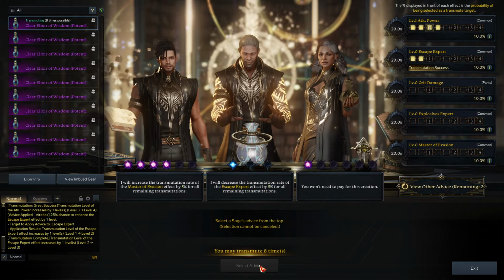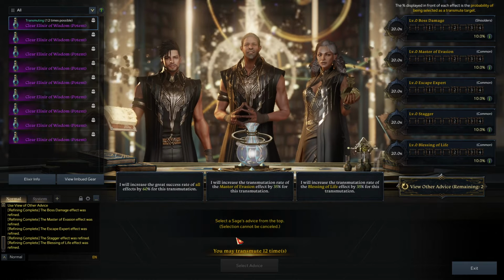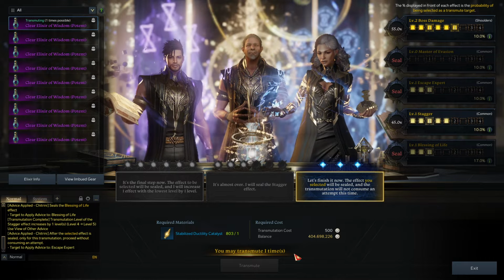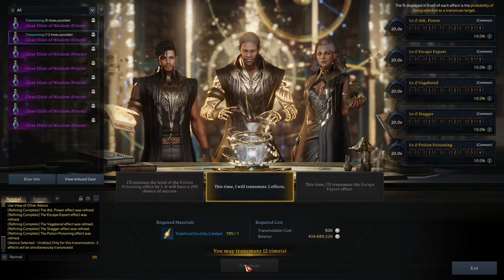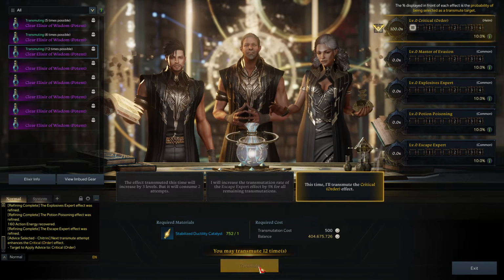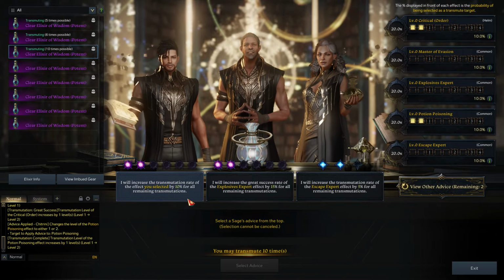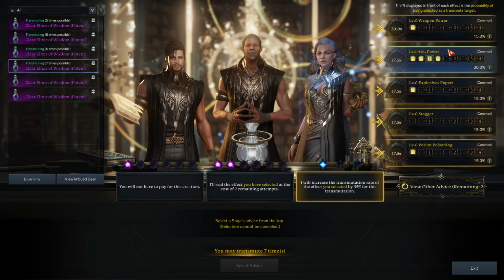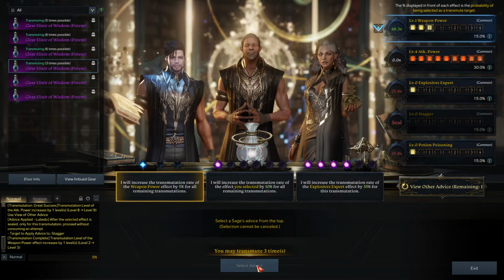more SOULEATER work, wep + a nice purple elixir or two | Lost Ark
last free elixirs i have, mostly spam resetting for 4/2 or 4/3 helm/glove pieces since i plan to push se to 1620 when i'm able

more ark to come